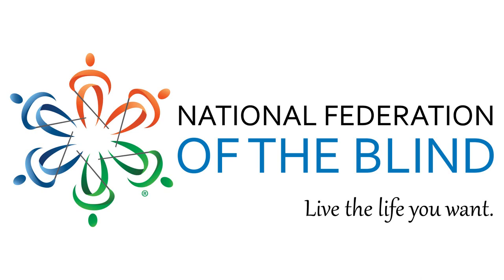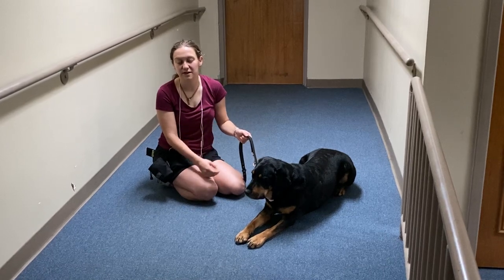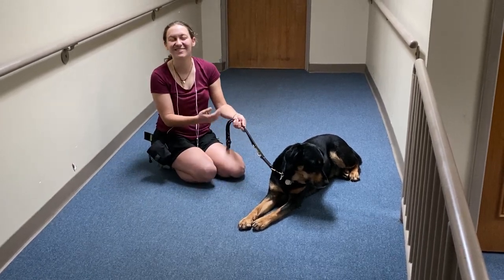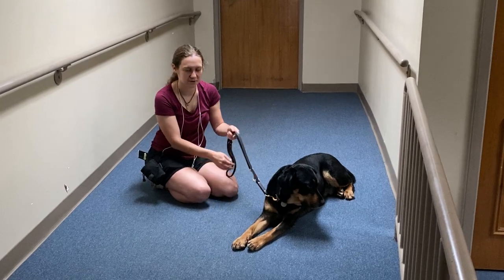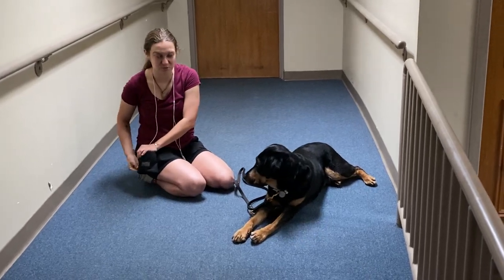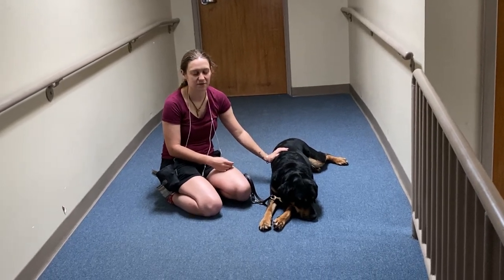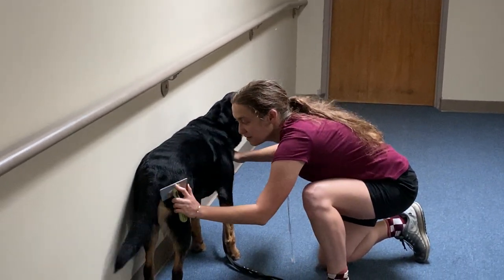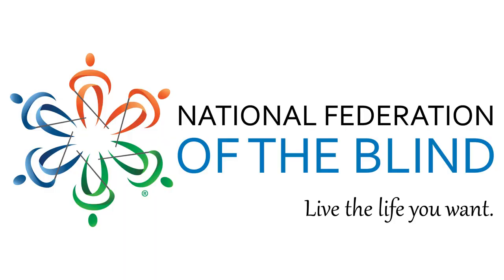How to care for a dog as a blind person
Caring for pets can be both fun and rewarding. Here is how one blind woman cares for her dog. Thank you to the Louisiana Center for the Blind and the Professional Development Research Institute on Blindness for your collaboration.